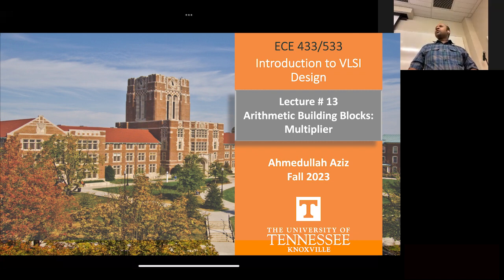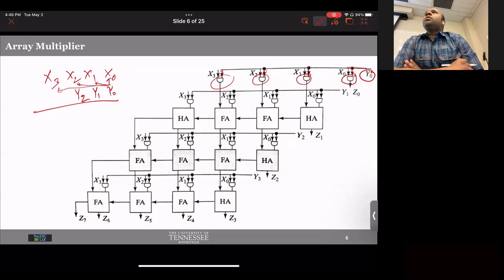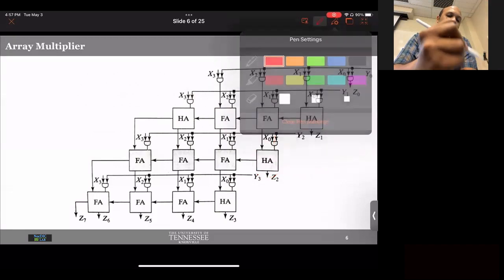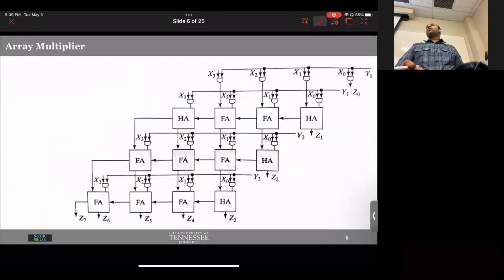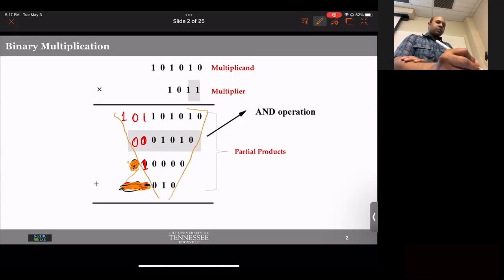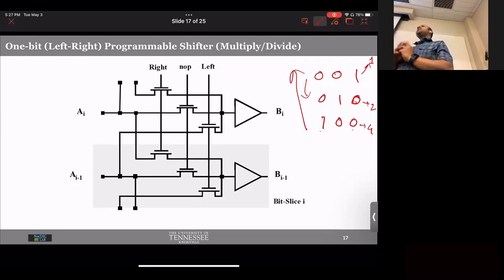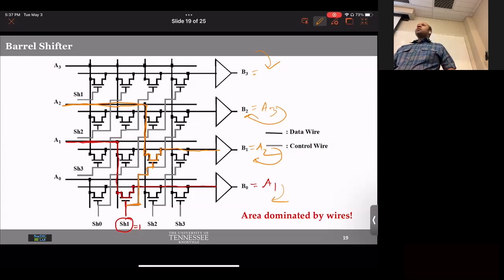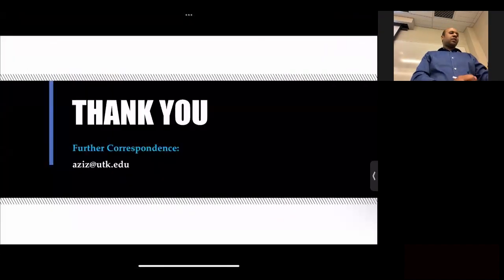Lecture 15: Arithmetic Building Blocks - Multipliers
This lecture describes the concepts behind the hardware implementation of digital multipliers.